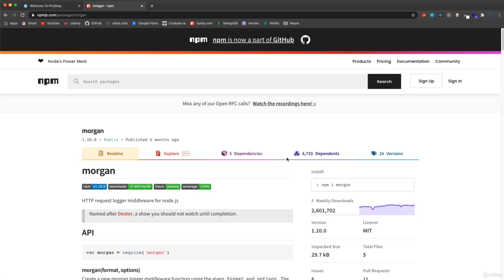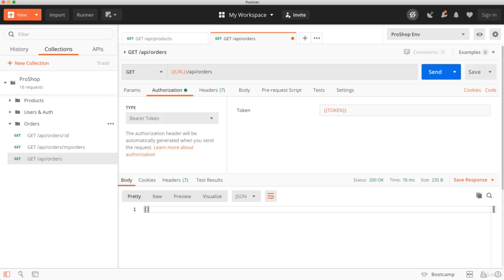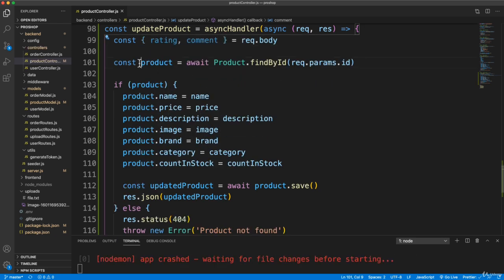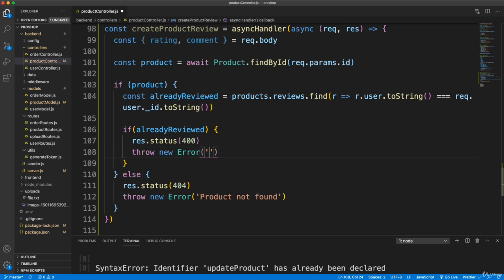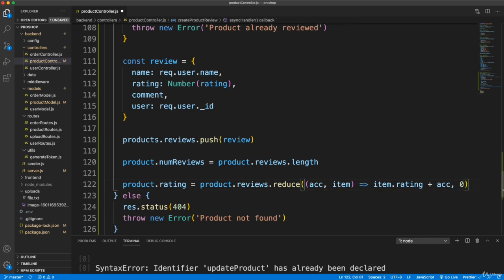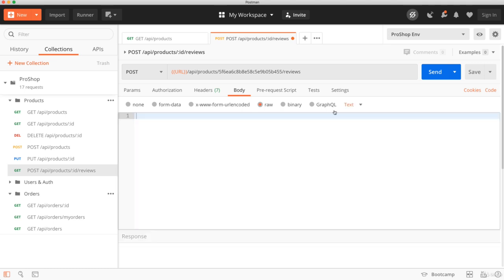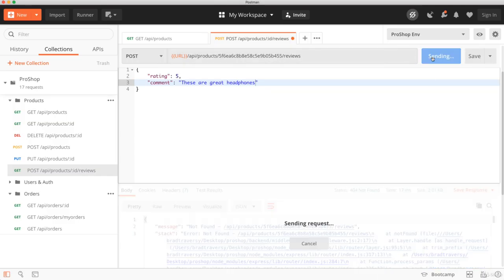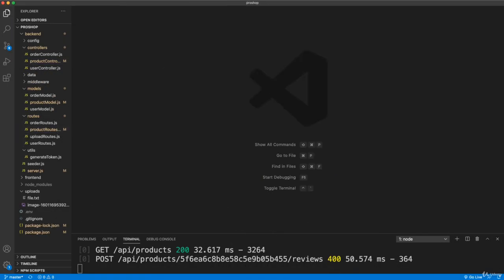Implementing Morgan Logging & Create Review Endpoint in MERN Stack | ByteTrum Tutorial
Title:

Description:

"Learn how to integrate Morgan logging and create a review endpoint in a MERN (MongoDB, Express.js, React.js, Node.js) stack application with ByteTrum. This tutorial guides you through setting up backend logging, creating API endpoints, and building frontend components to allow users to submit product reviews, enhancing user interaction and feedback capabilities."
What You Will Learn:

    Setting Up Morgan Logging Middleware: Configure Morgan middleware in Express.js to log HTTP requests, responses, and errors to the console or files for monitoring and debugging purposes.
    Creating Review Endpoint: Implement an Express.js endpoint to handle POST requests for submitting product reviews, validating input data, and storing reviews in MongoDB.
    Building Review Form Component: Design a React.js component with form fields for users to input review details such as ratings, comments, and product associations.
    Implementing Form Submission: Use Axios or Fetch API in React.js to send review data to the backend endpoint, handle server responses, and provide user feedback.
    Enhancing User Interface: Add features like form validation, error handling messages, and success notifications to improve the user experience during review submission.
    Security Considerations: Implement validation checks on the backend to sanitize and validate review data, ensuring data integrity and preventing malicious inputs.
    Logging HTTP Requests: Monitor and debug HTTP requests using Morgan logging middleware, capturing request details such as method, URL, status code, and response time.
    Testing and Validation: Validate the functionality of review submission and logging using testing tools and real-world scenarios to ensure reliability and performance.

By the end of this tutorial, you'll have implemented Morgan logging for request monitoring and created a robust endpoint for users to submit product reviews in your MERN stack application.
Key Topics:

    Morgan logging setup in Express.js
    Create review endpoint in Node.js
    React.js component for review submission
    Form validation and error handling in React.js

    React.js tutorials
    Node.js guides
    MongoDB tips

Morgan logging Express.js MERN stack tutorial, Create review endpoint Node.js, React.js form submission component, Axios fetch API React, Validate review submission, Error handling review submission, Enhance UI review form, ByteTrum tutorials, Web development MERN stack